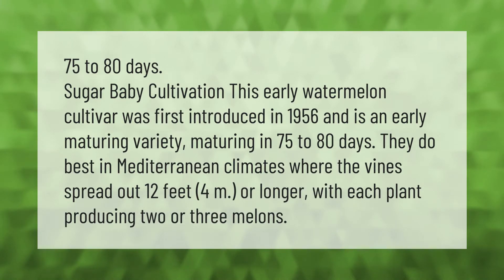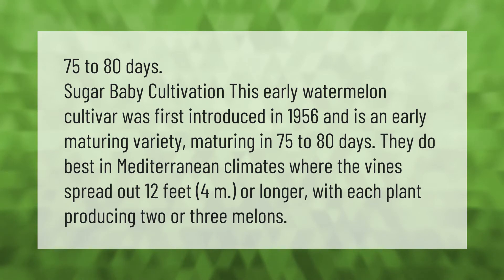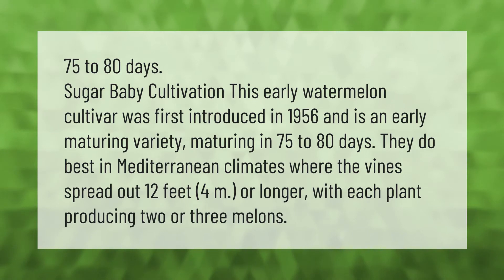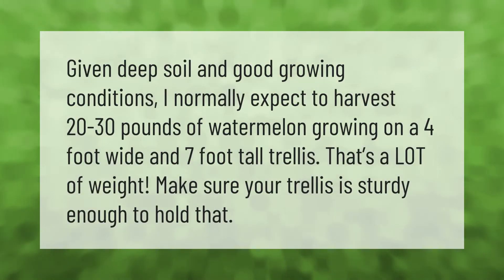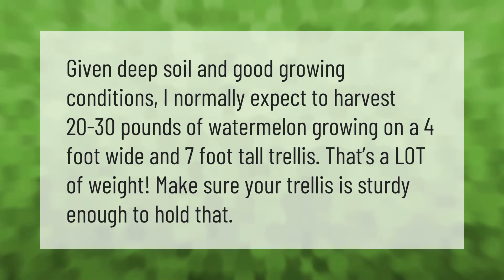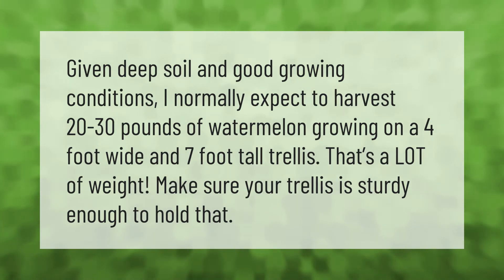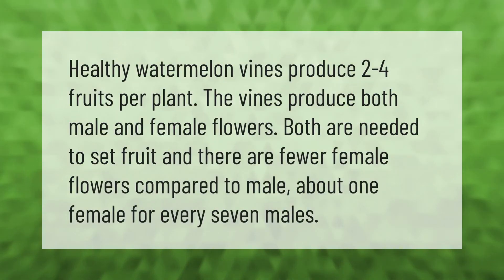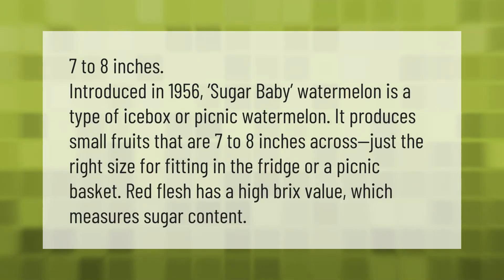How long do Sugar Baby watermelon vines grow?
00:00 - How long do Sugar Baby watermelon vines grow?
00:44 - How tall should a Sugar Baby watermelon trellis be?
01:11 - How many watermelons do you get per plant?
01:37 - How big will a Sugar Baby watermelon get?

Laura S. Harris (2021, July 19.) How long do Sugar Baby watermelon vines grow?
    AskAbout.video/articles/How-long-do-Sugar-Baby-watermelon-vines-grow-258889